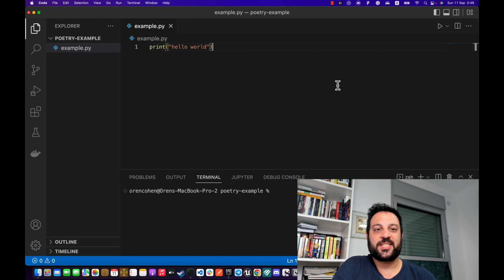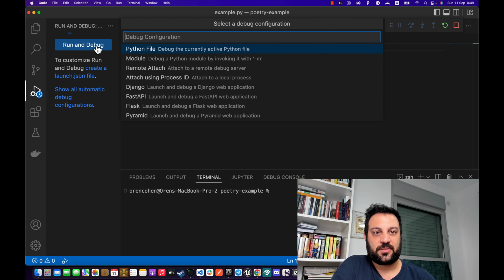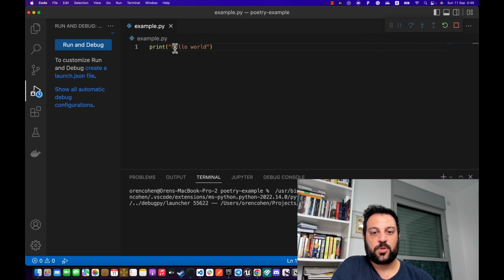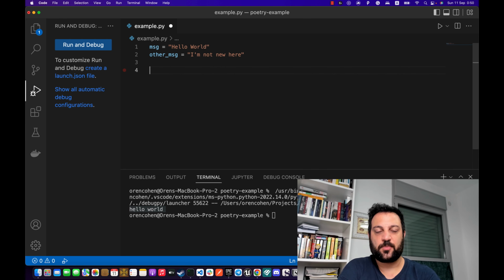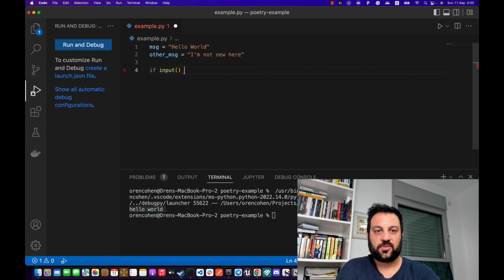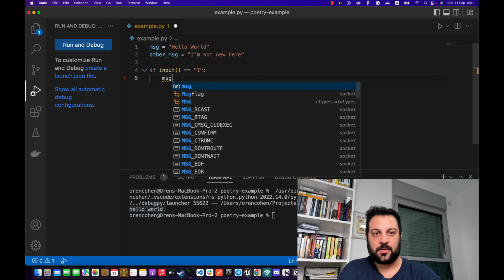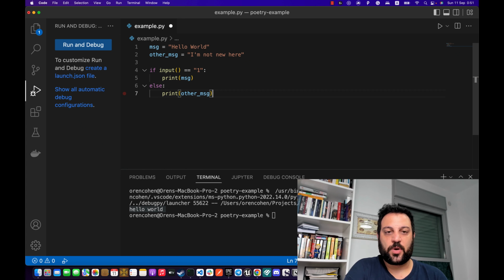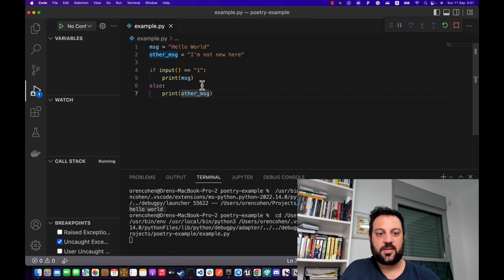Python Tutorial: Lesson 3 - If Statements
Welcome to Oren Codes! I will teach you how to use Python in this beginner's series of videos.

This tutorial shows you how to write simple if statements in python.